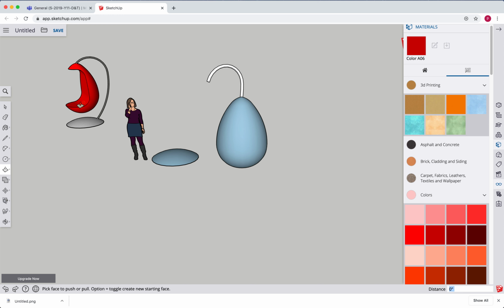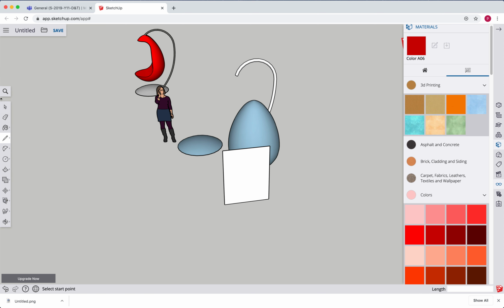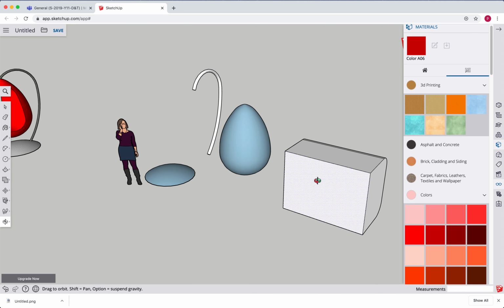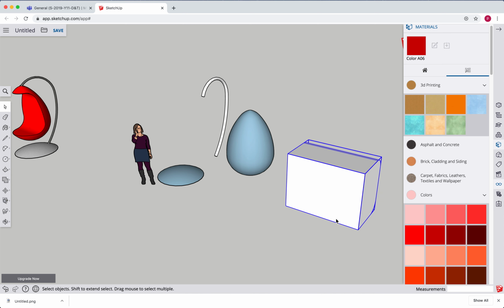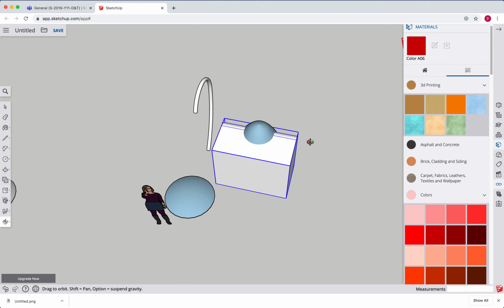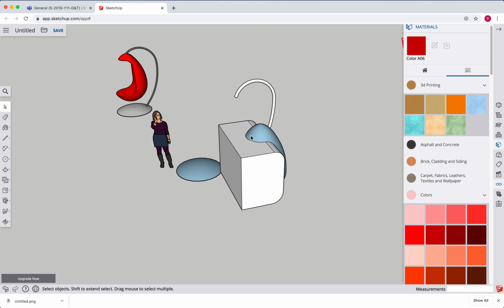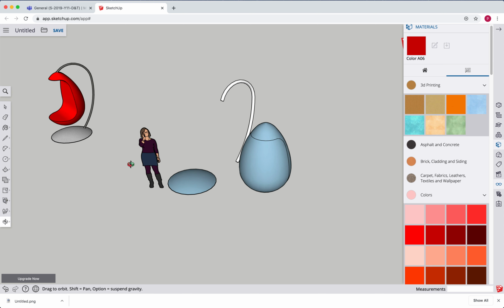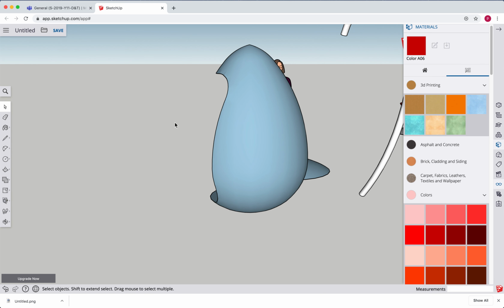Egg Chair 4